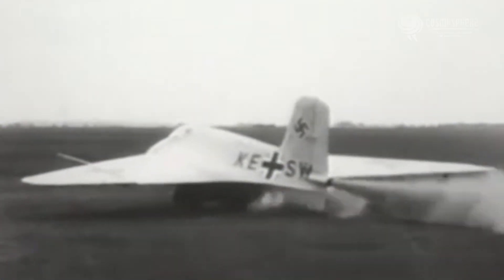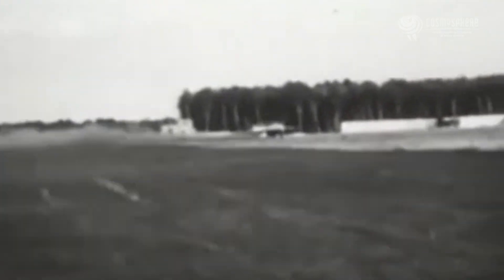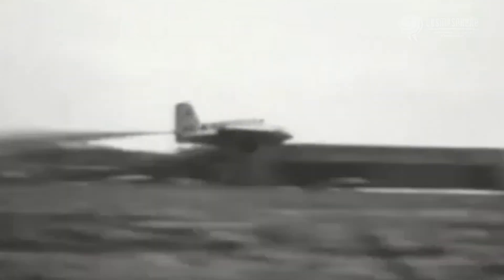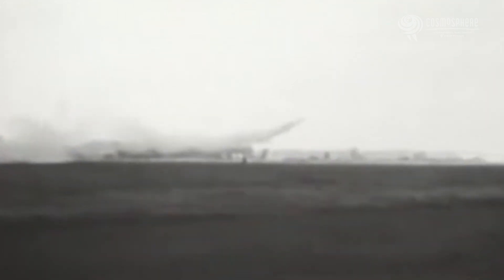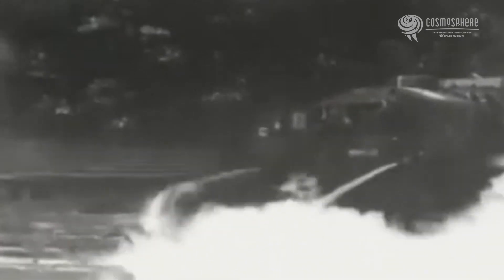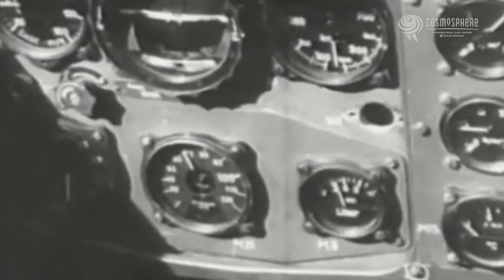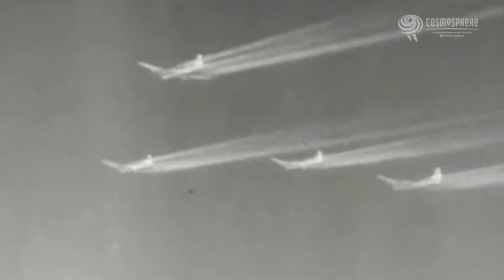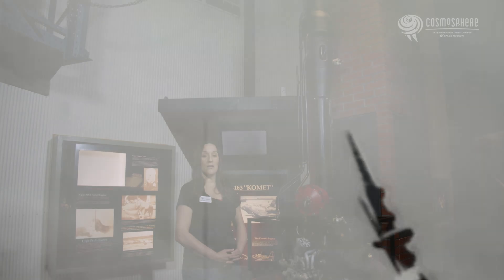The Walter Engine: Powerplant for the Me 163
Cosmosphere curator Shannon Whetzel discusses the Walter Engine which served as the powerplant for the Me 163, a rocket powered WWII fighter plane.